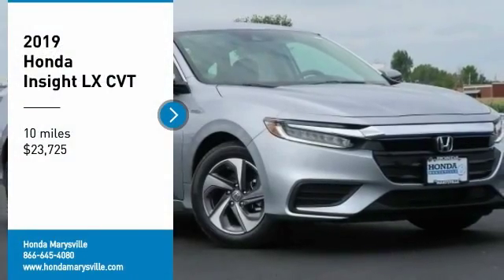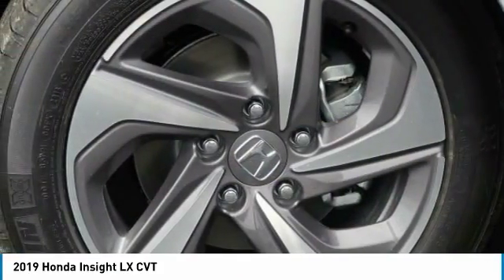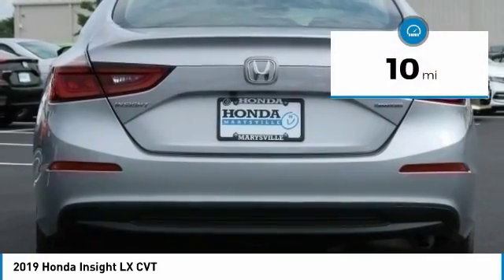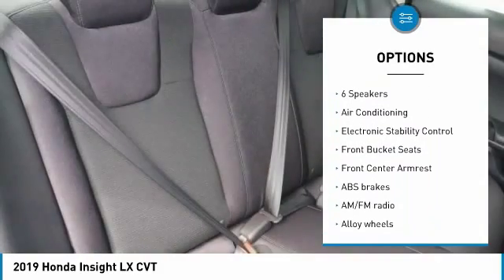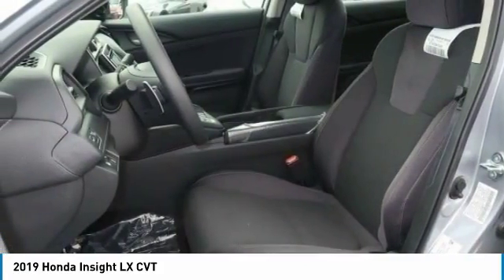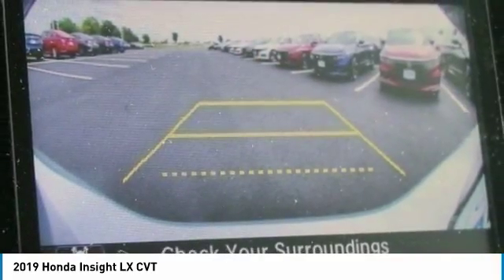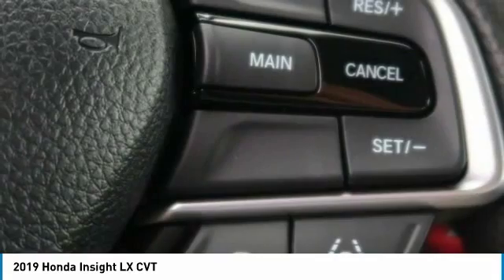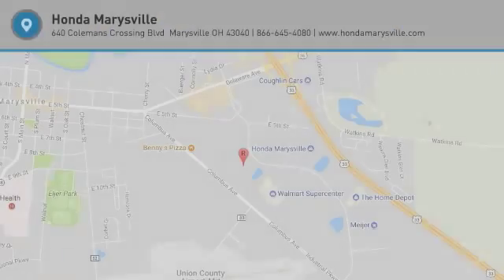2019 Honda Insight Marysville, Dublin, Delaware, Worthington, Marion, OH KE008672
Silver Metallic New 2019 Honda Insight available in Marysville, Ohio at
2019 HONDA INSIGHT Marysville, OH
Stock# KE008672

Honda Marysville
640 colemans Crossing Blvd

Boasts 49 Highway MPG and 55 City MPG! This Honda Insight boasts a Gas/Electric I-4 1.5 L/91 engine powering this Variable transmission. Wheels: 16  Aluminum Alloy, Wheels w/Machined w/Painted Accents Accents, VSA Electronic Stability Control (ESC).

* This Honda Insight Features the Following Options *
Variable Intermittent Wipers, Trunk Rear Cargo Access, Trip Computer, Transmission: Electric Continuously Variable -inc: ECON, Sport and EV drive modes, Shift-By-Wire (SBW) and deceleration selectors, Tires: 215/55R16 93V AS, Tailgate/Rear Door Lock Included w/Power Door Locks, Systems Monitor, Strut Front Suspension w/Coil Springs, Sport steering wheel, Spare Tire Mobility Kit.

Come in for a quick visit at Honda Marysville, 640 colemans Crossing Blvd, Marysville, OH 43040 to claim your Honda Insight!